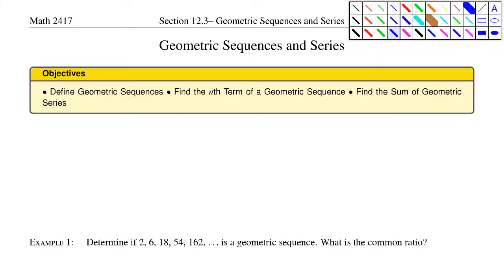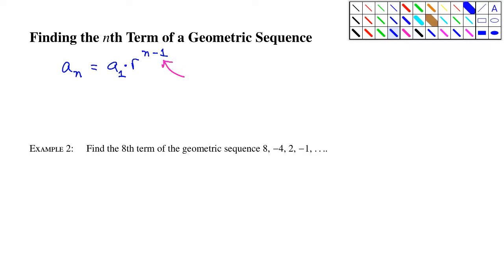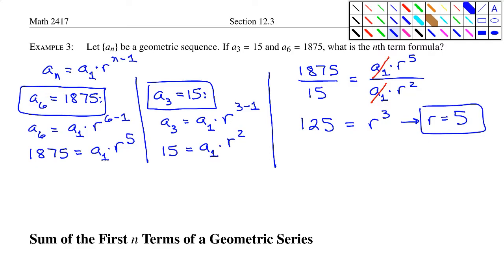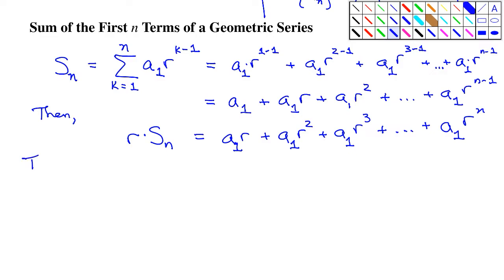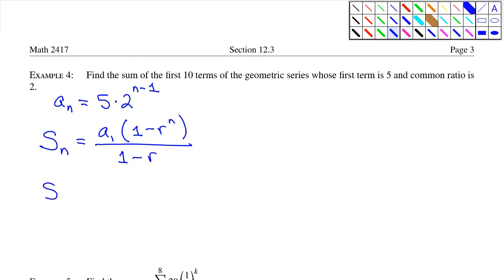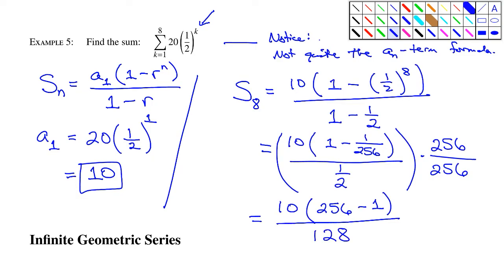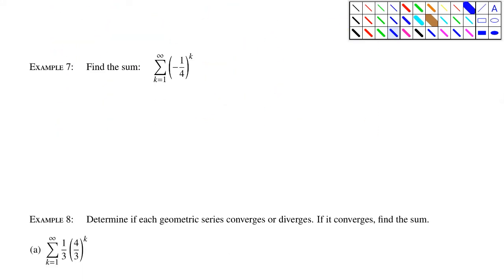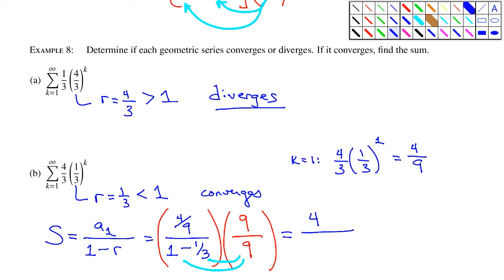PreCalculus Online - Section 12.3 - Geometric Sequences and Series